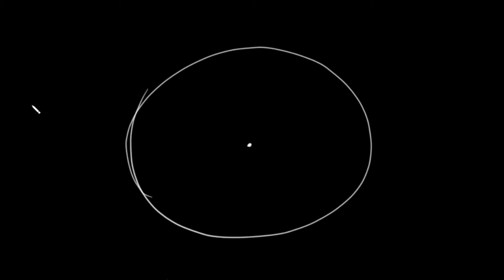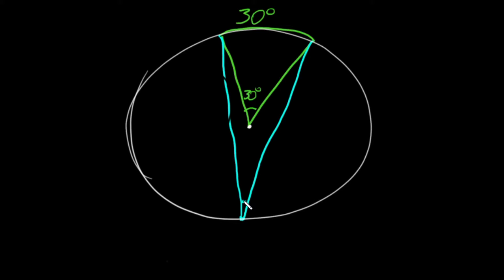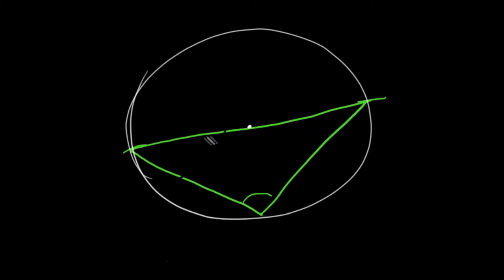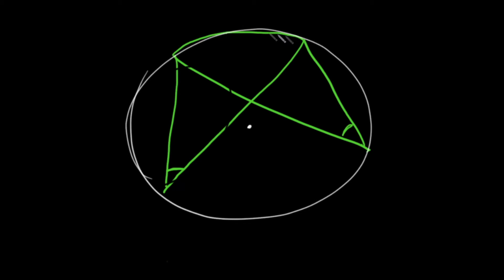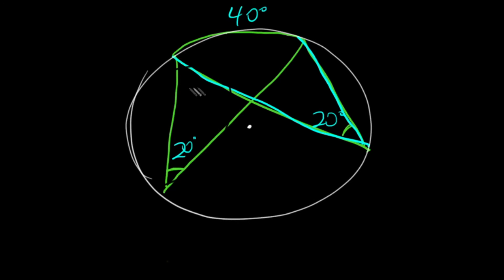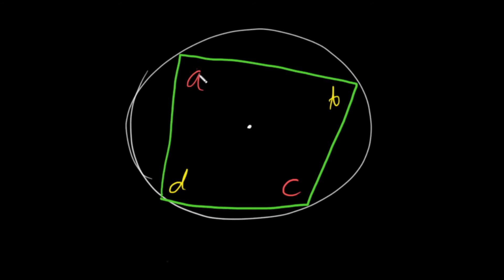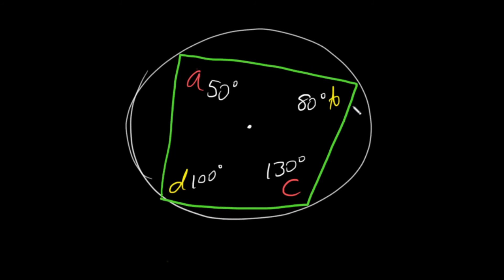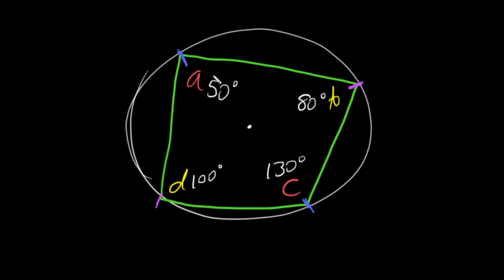Inscribed Angles | Math Geeks And Science Freaks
Hey, math geeks! In today's video, we'll go over everything you need to know about inscribed angles in circles and their intercepted arcs! The concept is very simple, especially if you're already familiar with central angles. Now go ace your exams!